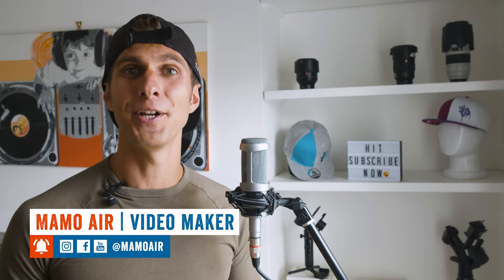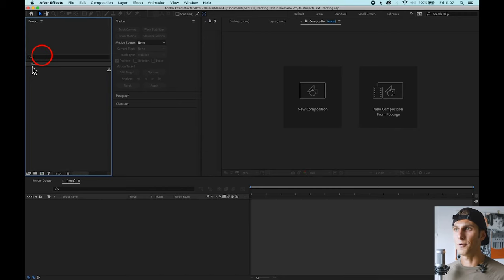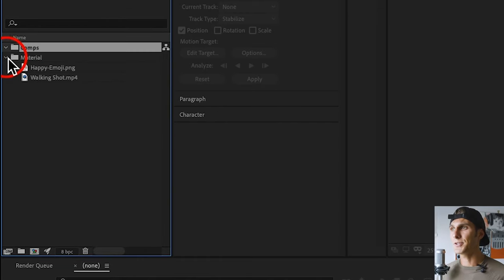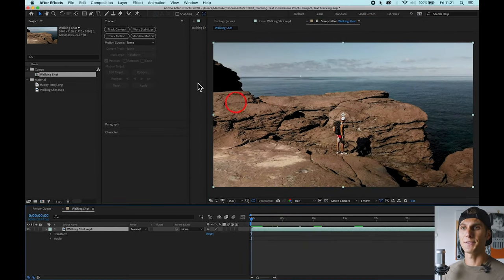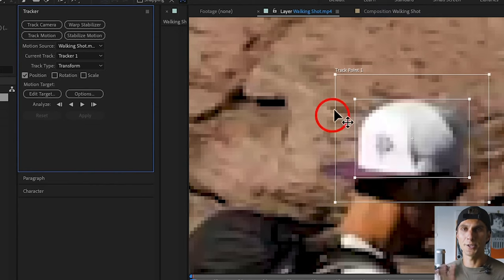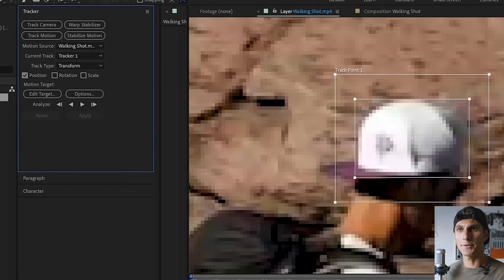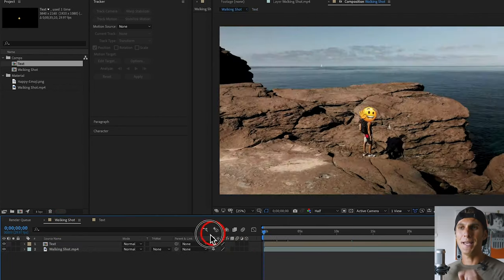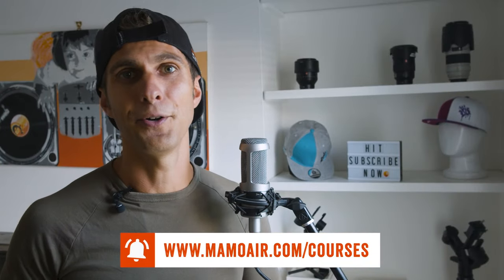MOTION TRACKING in After Effects | 2020 TUTORIAL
In this 2020 tutorial we are going to learn how to track a moving subject in Adobe After Effects and how to attach a text or any object to it by using the tracking motion effect.

WIN the Smartphone stabiliser Zhiyun Smooth X!

✂️  Learn how to edit videos for youtube & social media with my complete 14 hours online course of Adobe Premiere Pro 2020, marked as "BEST SELLER" on Udemy.

📞 Reach out and SIGN UP to my website for special content and discounts on my courses